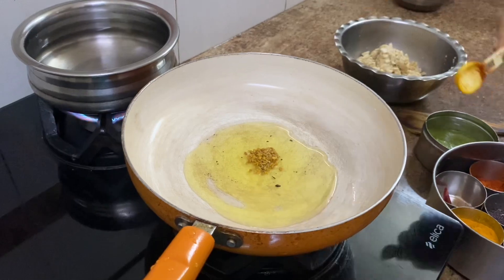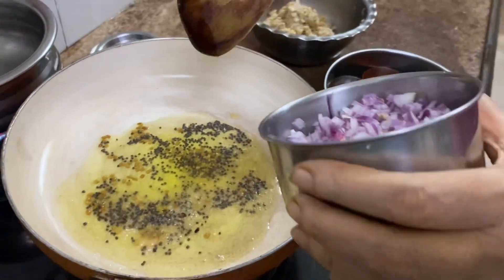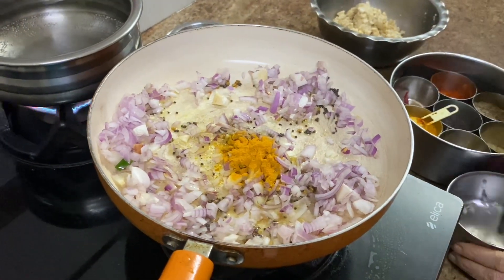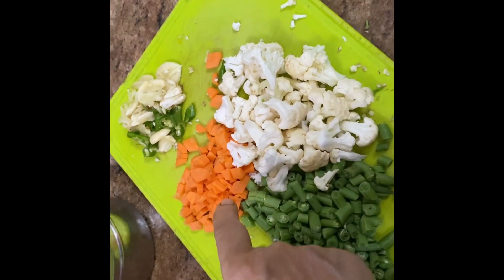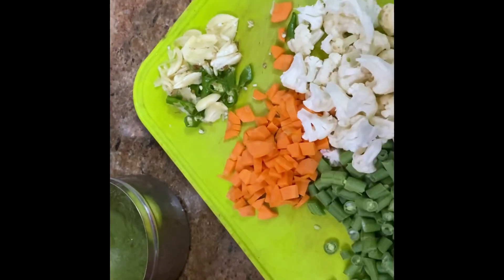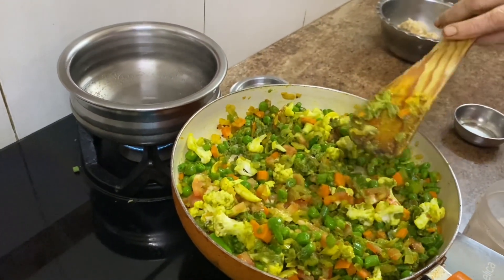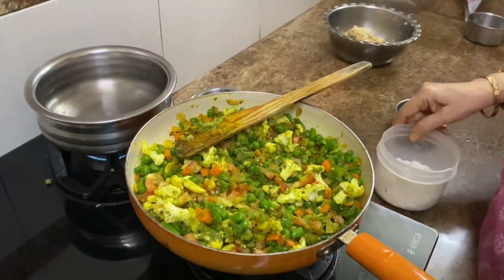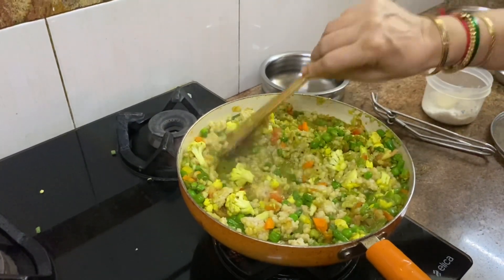Ep 11 : Lapsi (Broken Wheat) Khichdi healthy less oil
Broken Wheat Lapsi Khichdi

Ingredients:
1.5 cups wheat lapsi (broken wheat)
1 large onion chopped
1 cup of green peas
1 carrot cut into small pieces
1 cup chopped cauliflower
1 capsicum cut into small pieces
1 tomato chopped into small pieces
1 cup of green chutney (two green chillies plus Coriander leaves + 5 garlic Cloves + Ginger (0.5 inch) + 1 teaspoon of salt)
2 table spoons of ghee or oil
2 green chillies chopped
Vaghar: Methi seeds 1/2 teaspoon,  1 teaspoon mustard seeds,   1/2 teaspoon of Hing or Asafoetida
Green Masala: 1/2 Cup Chopped Coriander, 1/2 inch ginger, 5-6 pods of garlic, 1/2 tsp salt, 1/2 tsp jeera, 1 tsp Dhania powder - grind together with little water

Method:
- Wash and cook the Lapsi in a cooker with three cups of water + half a teaspoon of salt.
- Vaghar : Heat oil in a vessel or in a large pan add Methi seeds 0.5 teaspoon,  1 teaspoon mustard seeds,   0.5 teaspoon of Hing or Asafoetida
- Add the chopped onions and saute till they are soft and pinkish
- Add the chopped vegetables stir and add the tomatoes +  0.5 teaspoon of haldi + salt to taste
- Add the cooked lapsi stir, and add the chutney + 1.5 cups of hot water
- Cover the vessel and cook on a medium flame for 7 to 8 minutes.

Once it is cooked transfer to a serving bowl and decorate with grated coconut,  chopped Coriander Leaves, Lemon juice (if preferred) and then serve.